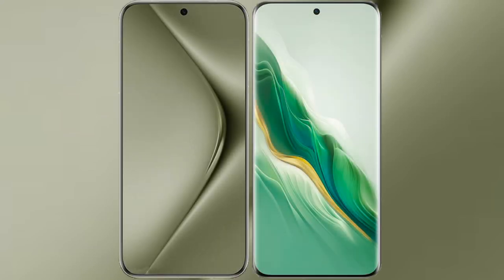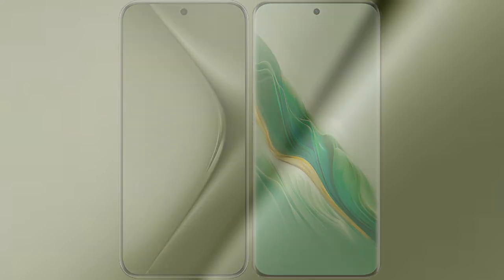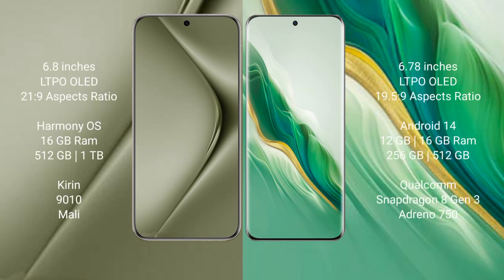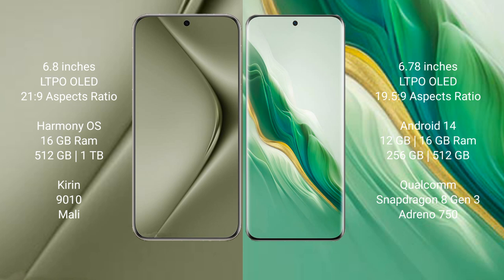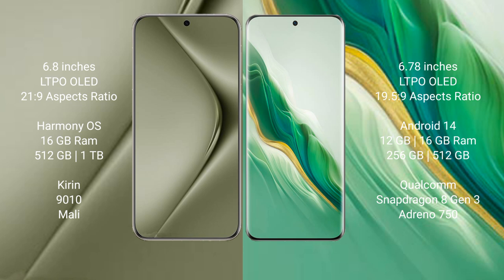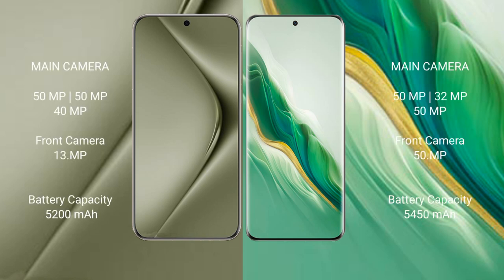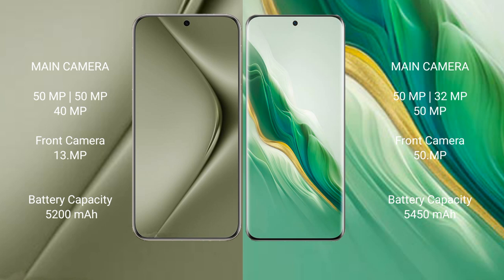Huawei Pura 70 Ultra vs Honor Magic 6 Review